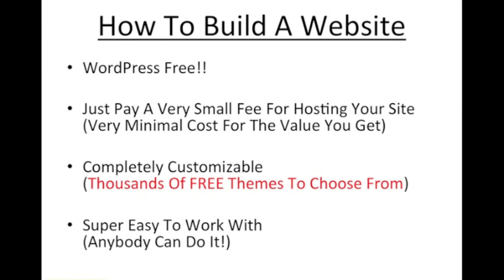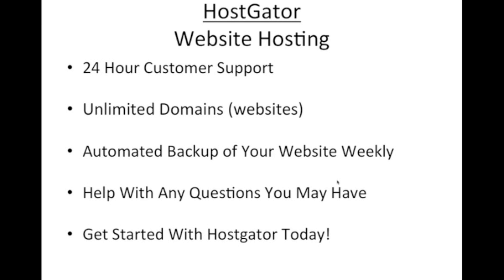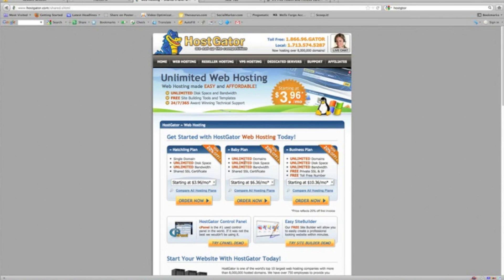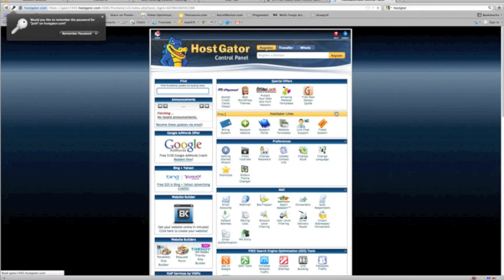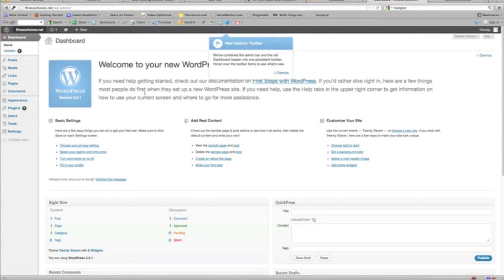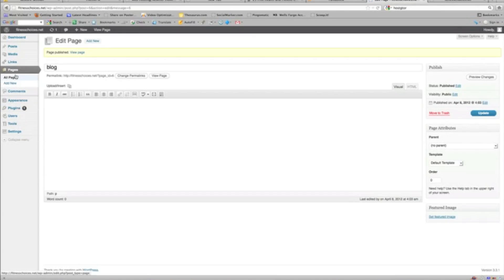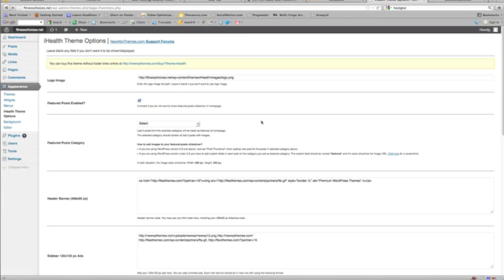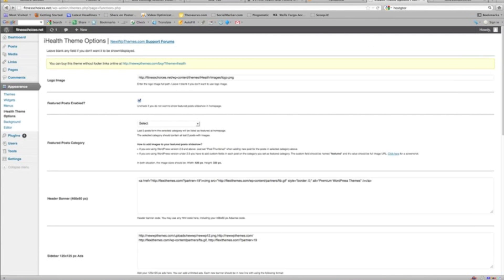How To Build A Website | Learn How To Make A Website With WordPress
Learn how to build a website with WordPress, software to create a website fast!

Watch this video if you have ever wondered 'how can I build a website for free?' Learn how to build a website with wordpress software to and all the skills to customize your website.

There are plenty of websites to build websites available, but they often use complicated software and it can be expensive to pursue web development. I'm going to show you how to build a website for free. Using wordpress for webdesign is made easy with this clever, free website design software. It's essentially an out of the box web site solution. It was developed by 100s of community volunteers and has 1000s of free website templates, widgets and plugins. With so many customization options, you will find this free website builder very versatile and so easy to make your own website. Because this is such high quality software, in excess of 60 million people use wordpress to create websites and blogs. You will never need to hire a web designer with wordpress because it's so simple to use.

The only cost associated with building a website is the domain registration, although buying a domain name is great value for money, giving you the best return for your investment. You can learn how to build a website with GoDaddy, but I'm I'm going to show you how to build a website with Hostgater. I strongly recommend hosting your website with Hostgator because they provide an awesome service. They provide excellent customer service 24 hours, 7 days a week. When you have problems, help is always there. If your website fails, or there is a security problem, these guys are awesome and know what to do. I have been using them for webhosting for 5 years and I can't fault them. They're always happy to help with any questions you have about wordpress and how to make your own website.

Once you have clicked the link, you want to go to webhosting plans and in the middle you'll see a baby plan option. This is the one you want to choose to host your website. You will get unlimited domain names, allowing you to create as many websites as you like for under 10 dollars a month. If it isn't available you will get an error message and be prompted to enter a different domain name.

Once your domain registration is complete, you will receive a confirmation email within a few minutes. Your welcome email from Hostgator will provide a link to c panel; from here you can install the wordpress software and start to build a website. Click on the link to c panel and enter your username and password shown in the email. Now you can see the c panel.

Don't be concerned about all the icons; we are only interested in a program called fantastico deluxe. This is located towards the bottom of the screen under software/services. Click on the smiley face icon and from the left hand toolbar, find blogs and choose wordpress. Choose 'new installation' and enter your login details which you will need to use later to create a website. Click install wordpress. While you may be thinking how do u build a website using this software without knowing anything about it, I promise you that it's easy and I'll walk you through it!

Now you are looking at the wordpress dashboard where you will learn how to build ur own website. This is easy to do and you will get plenty of great website ideas from wordpress. It's simple to navigate, with everything you need displayed on the left hand column. From here you can easily create a website using wordpress being added to all the time. Learning how to build a website from scratch is really straightforward with wordpress. As you can see, I've taken you through the basics of building a website from start to finish in around 10 minutes.

I hope you enjoy learning how to build your own website.